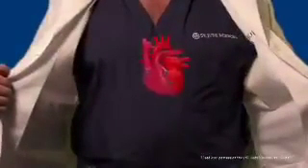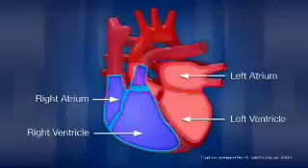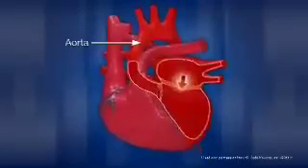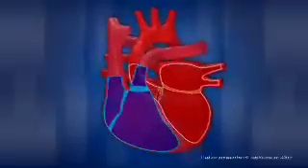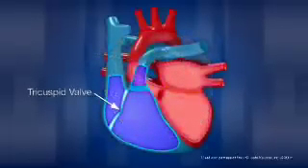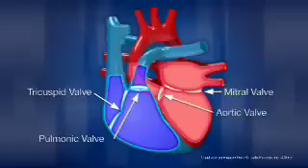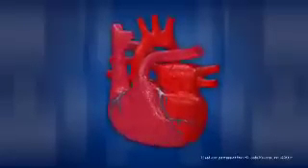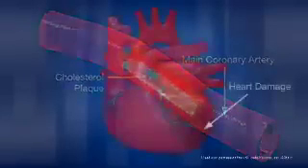ANATOMY OF HEART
How does the human heart works?